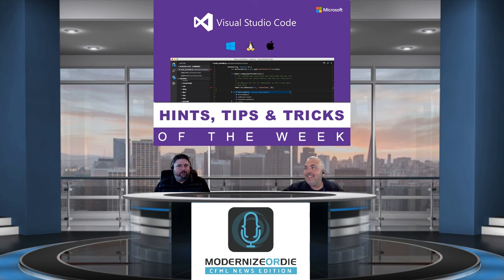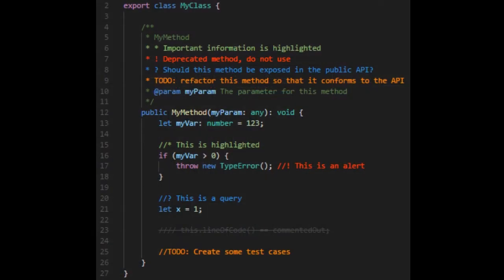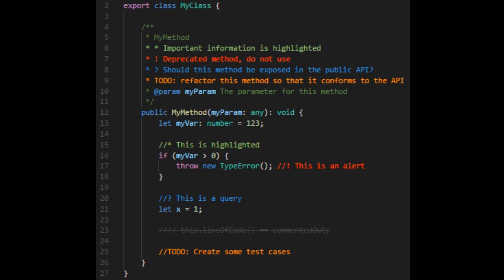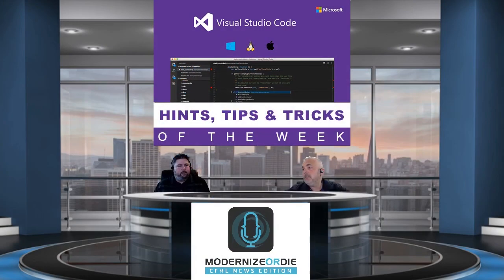Modernize or Die® - CFML News Edition - 8/20/2019 - Episode 15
Andrew joins Gavin on this weeks show. We discuss that ColdBox released 5.6. After over a year of work, Luis Majano released the `Learn Modern ColdFusionin 100 Minutes` book, free online, and available for purchase in digital and printed versions. We discuss another SoapBox episode going live, where I intervied Sam Knowlton about how he bet his business on Modern CFML. We also discussed an upcoming Webinar, which was supposed to be August 23rd, but just rescheduled after we aired the show. We discuss early bird is still going for Adobe's CF Summit Conference in Las Vegas in October, get your tickets before they remember to up the prices. The CF Summit call for speakers is now closed and speakers and sessions for CF Summit have been announced. In addition to the ColdFusion Specialist Certificate Program workshop prior to the conference, there are now 3 more workshops. We talk about Ortus Solutions' Bootcamp training in India with Luis Majano and mention how CF Camp is coming up fast, tickets are now available, and Brad and Eric announce the workshops they'll be leading at CF Camp. We spotlight a lot of great blog posts, too many to list, so listen to the show. We show off our ForgeBox module of the Week, this week, we discuss how the CommandBox NGrok command makes it easy to open tunnels to your local commandbox server available anywhere in the world. Our VS Code Hint Tip and Trick of the week is Better Comment, an extension to allow you to spice up your comments, with some cool and simple visual ques.